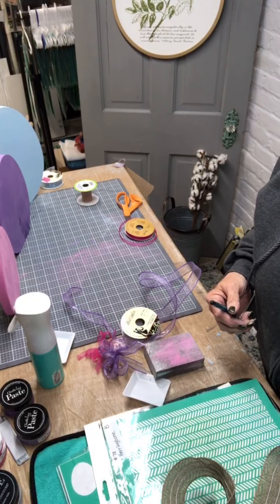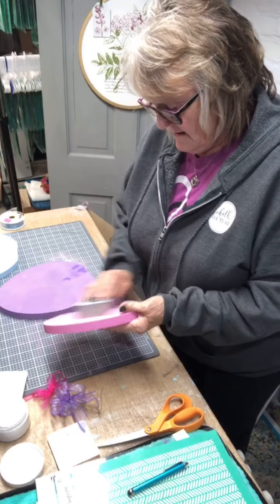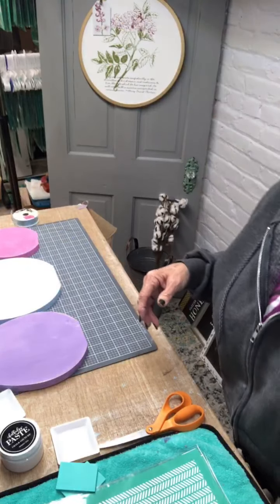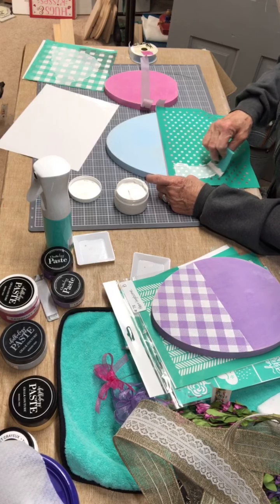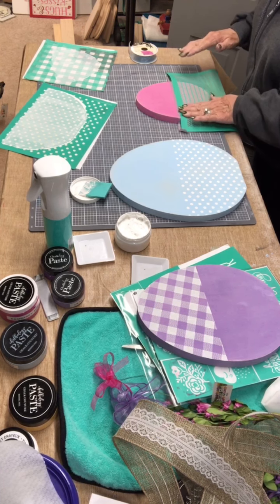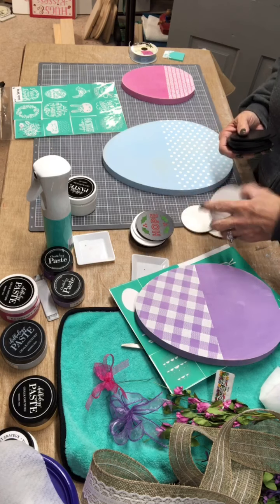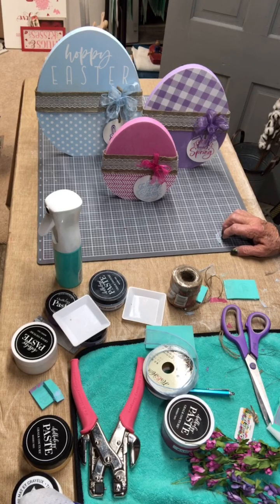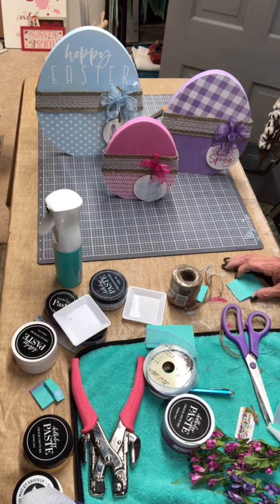Chalk Couture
Easter egg chalkin